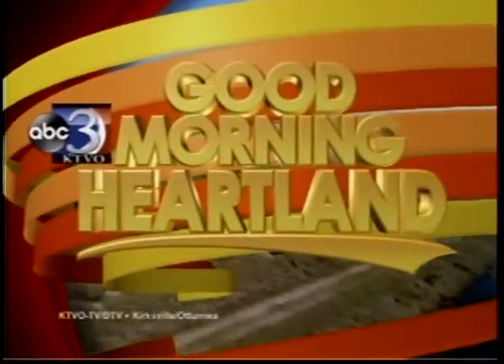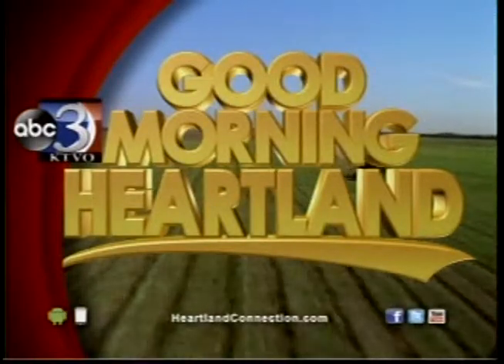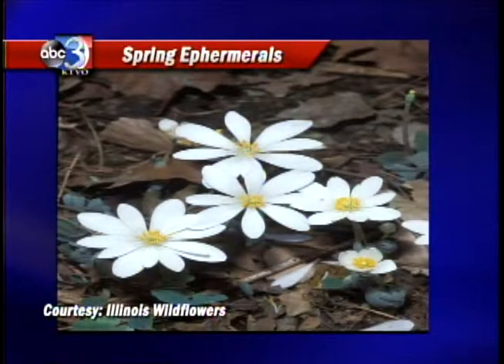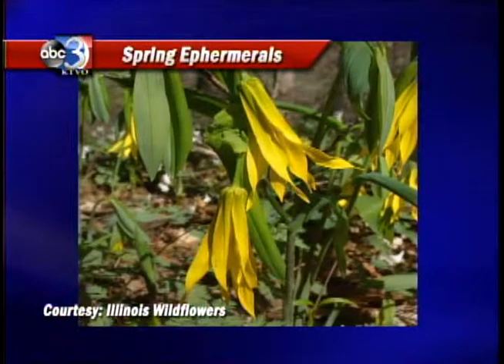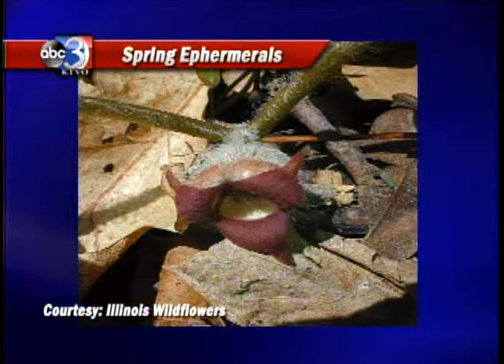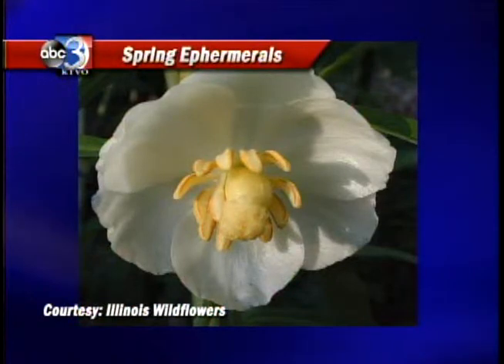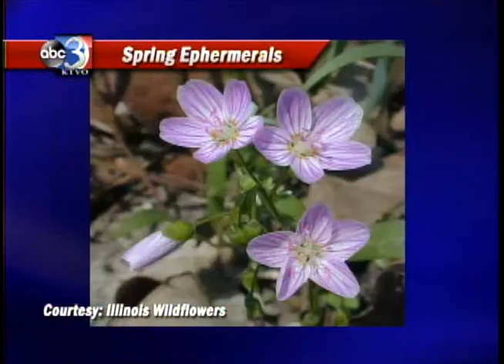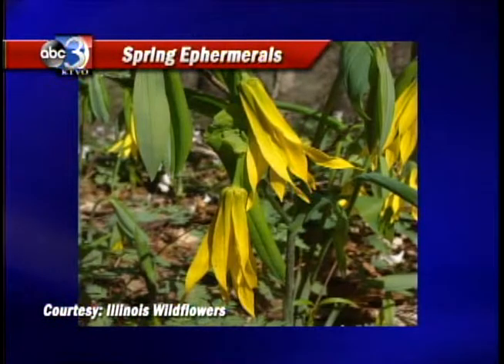Spring Ephemerals in Northeast Missouri